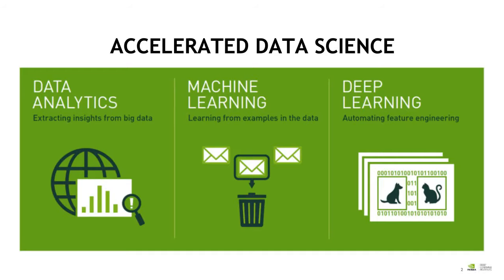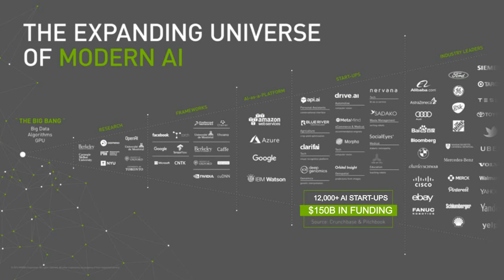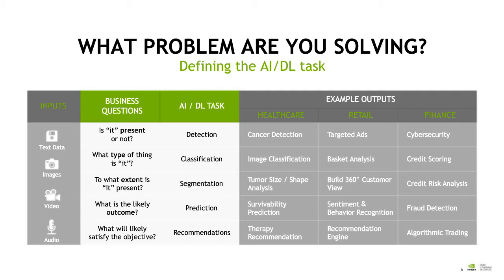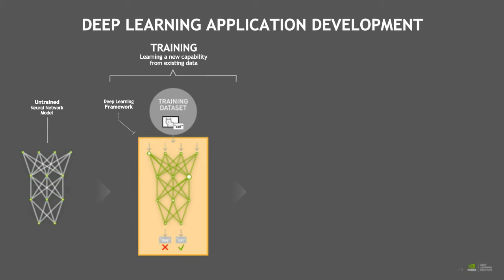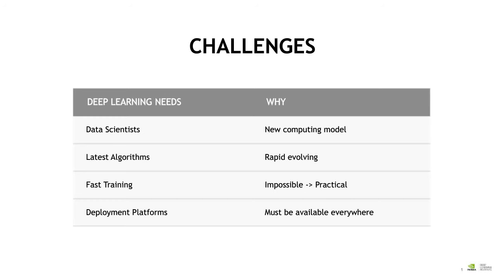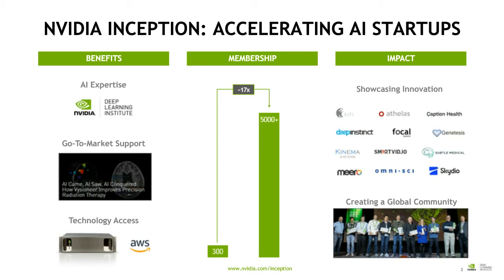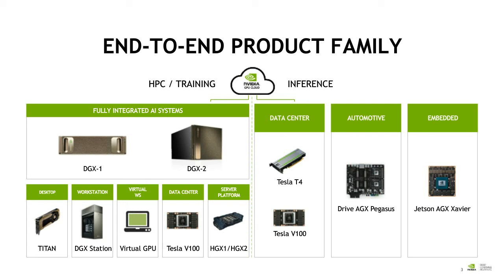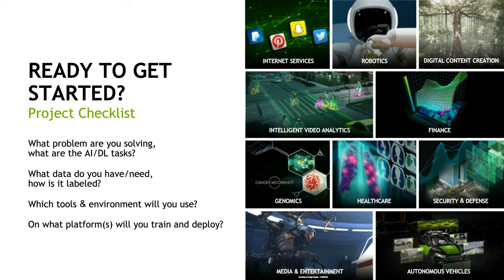Deep Learning and Beyond